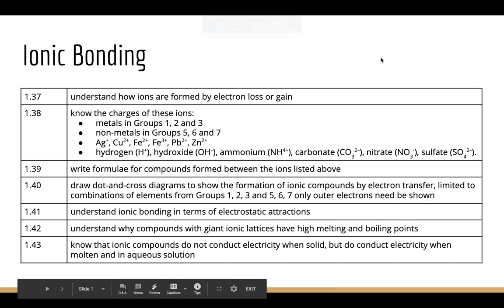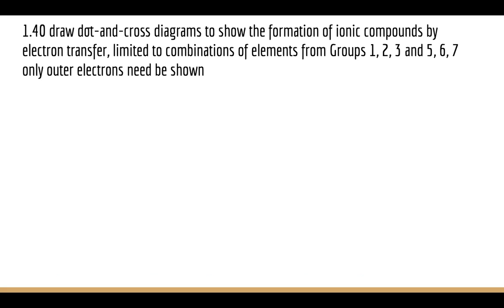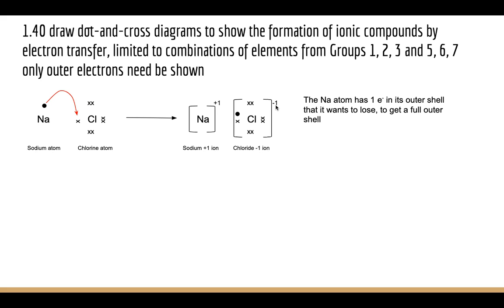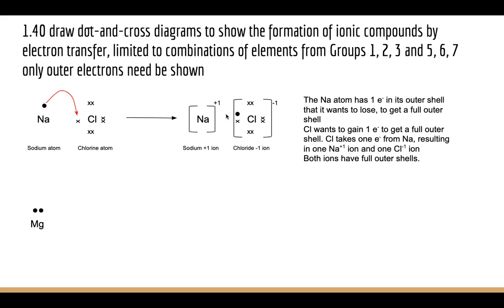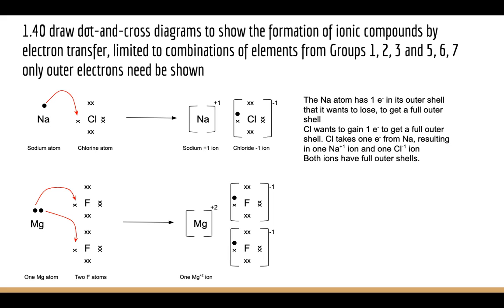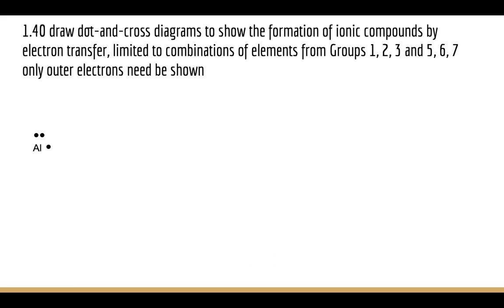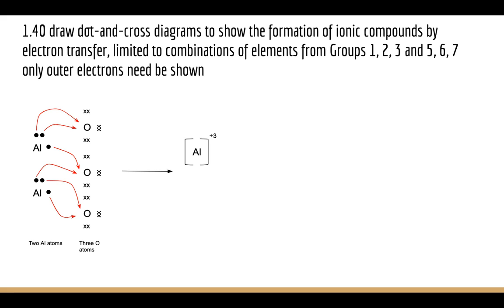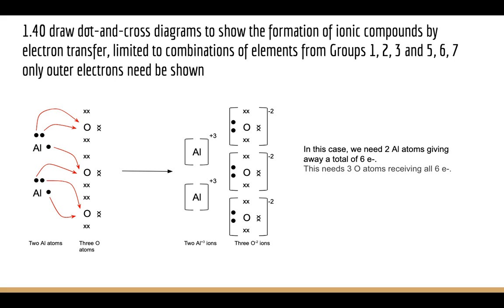Ionic bonding summary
A short video which will introduce the concept of ionic bonding